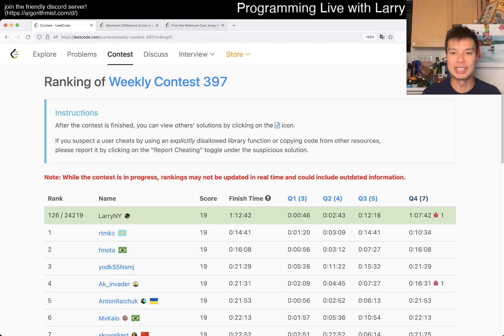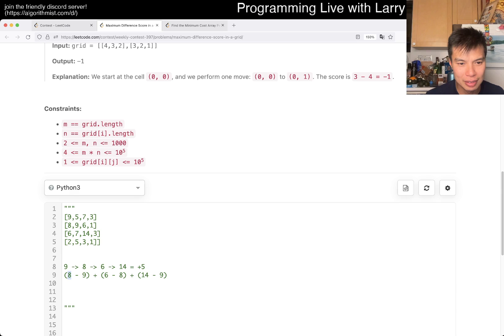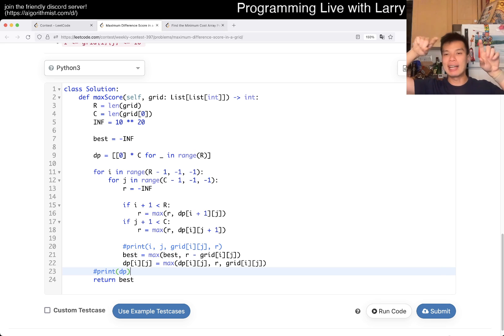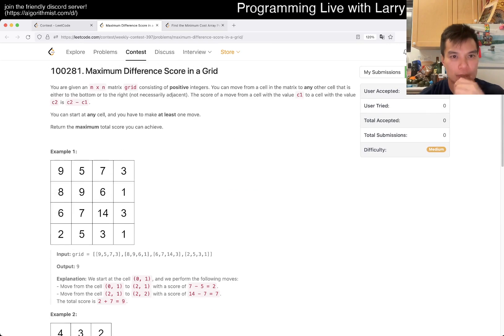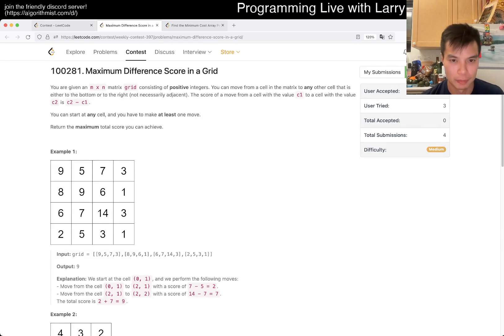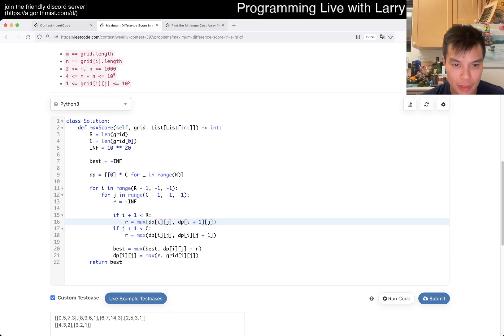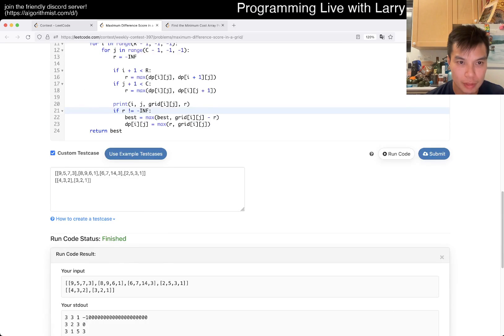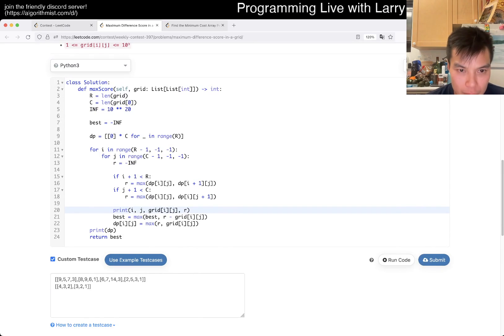3148. Maximum Difference Score in a Grid (Leetcode Medium)